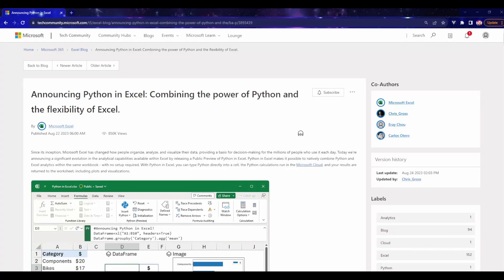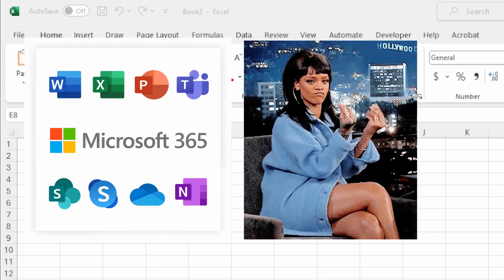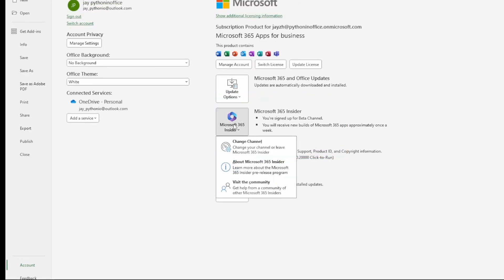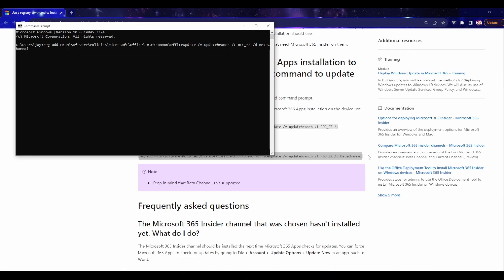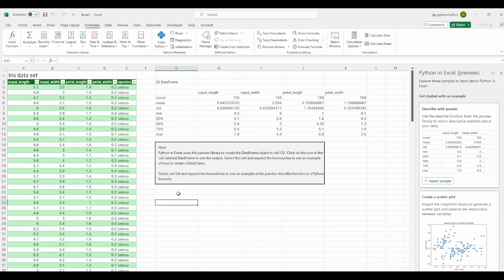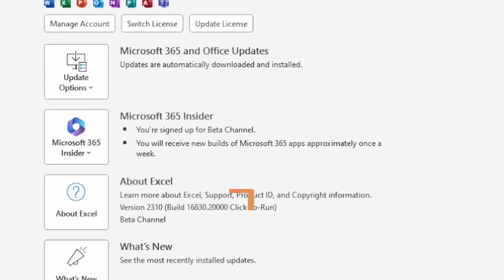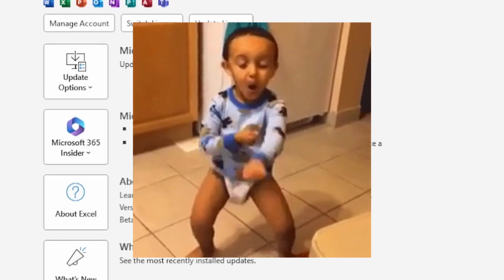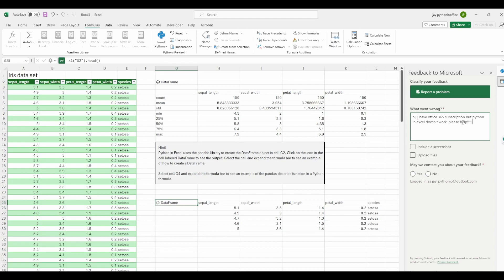How I Got Access to Python in Excel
In this video I explain how to get access to Python in Excel.

00:00 intro
00:30 Join Beta Channel
01:45 Manually check for updates
03:45 A WORKING Tip
04:00 Good luck!